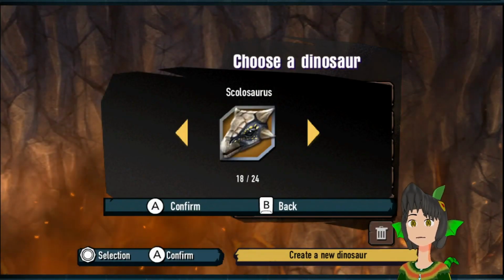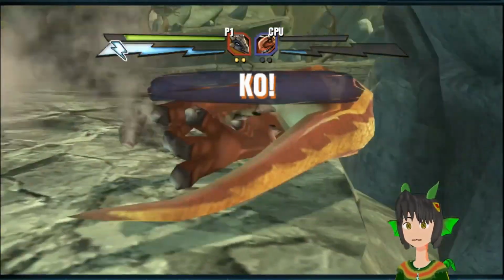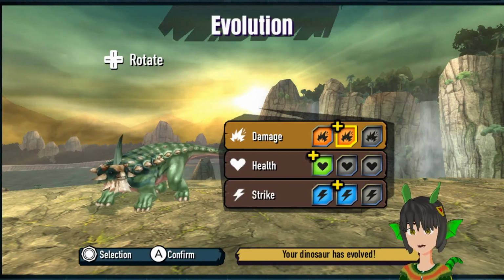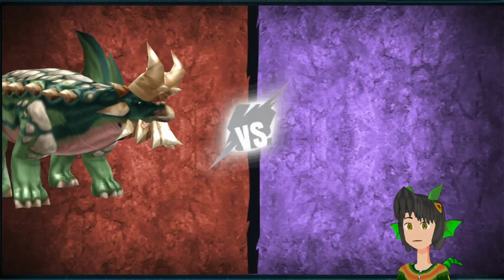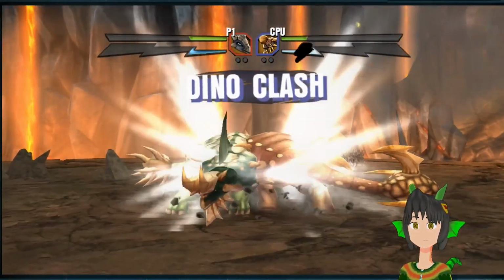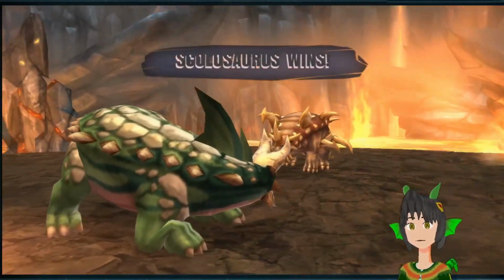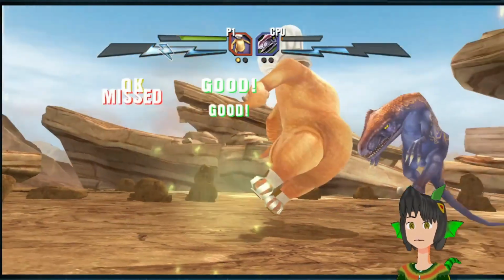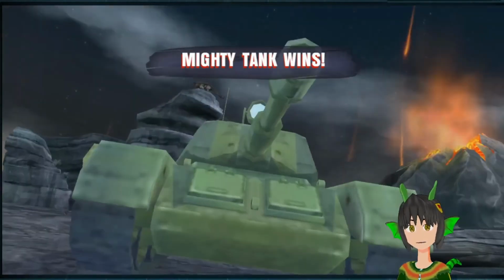I found the FINAL SECRET CHARACTER in a 9-year old Dinosaur Game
Technically it's still a Dino Vs. Dino

[STREAM RULES]

🦕Please don't harrass other viewers or me. Dinosaurs have feelings too!
🦖Don't mention other YouTubers unless they're mentioned first.
🦖Feed the Dilophosaurus with Superchats (Please lol)
🦕DON'T SPAM.
🦖No cringe
🦕No mentioning of Minecraft, and anything related to minecraft unless mentioned first.
🦖DO NOT MENTION HOW MANY PEOPLE ARE WATCHING THIS.
🦕No Acts of "Friendmaking" (Asking for Game Usernames of other watchers/ using the Live Chat to play with other viewers outside of the game that is currently being streamed/mentioning that they have subscribed & asking for subscriptions to a viewer unrelated to the content)
🦖If Lopho seems to show signs of being uncomfortable of the topic, please refrain :)
🦕PLEASE, THIS IS NOT AN AIRPORT! Lopho tends to blame himself when you leave, leaving quietly is highly recommended unless you want to see lopho crying in the corner after the stream :(

 Now you can Earn Lopho Points while watching the stream! Watch and Redeem the points for surprises mid stream! Type "!points" to see how much you have, and type "!top" to see the leaderboards!

Redeem with Lopho Points! - Type in !redeem and then whatever you wanna redeem! saichaniarawr/yee/eggs/spinofortnite/shingojira/susraptor/allobs/giantoftheskies/(30pts) lophoballon (250pts)racoraco(500pts)  trilingo (600pts) showdowntime (1000pts)  mute(1400pts)